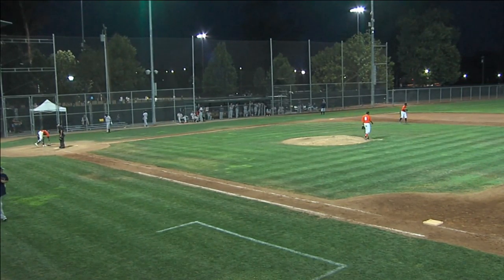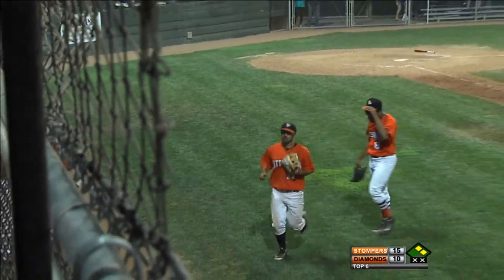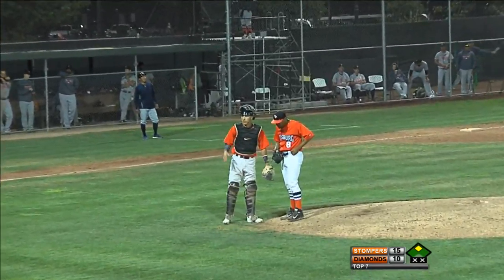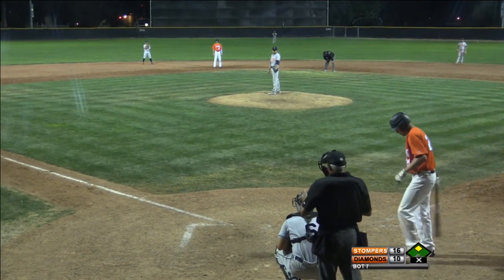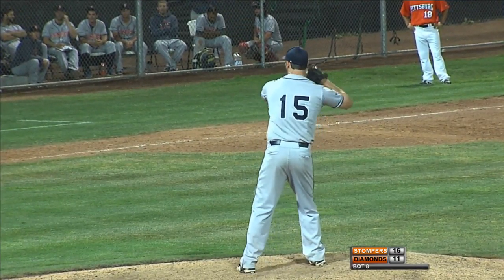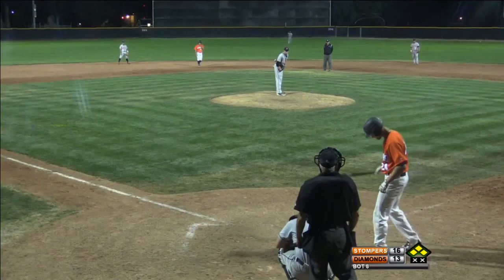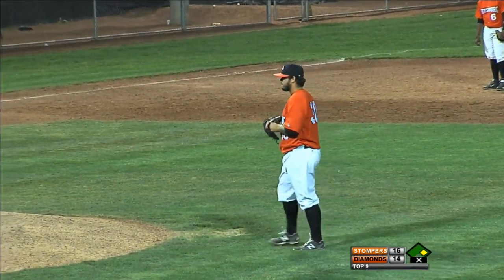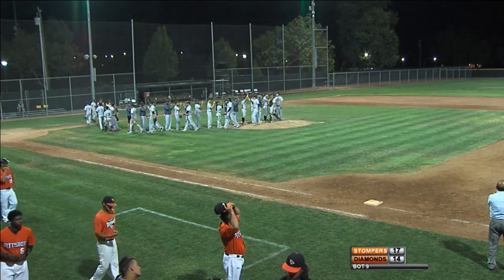7/13/17 STOMPERS VS DIAMONDS 2